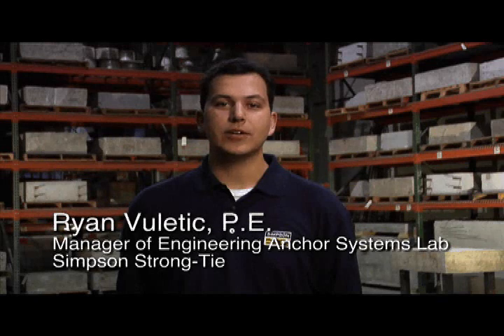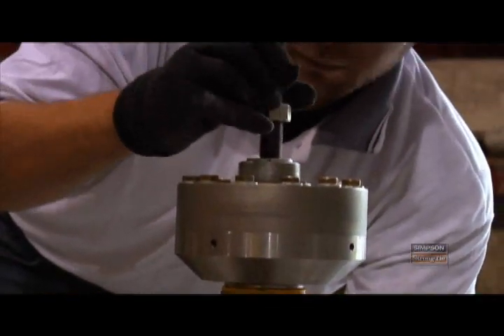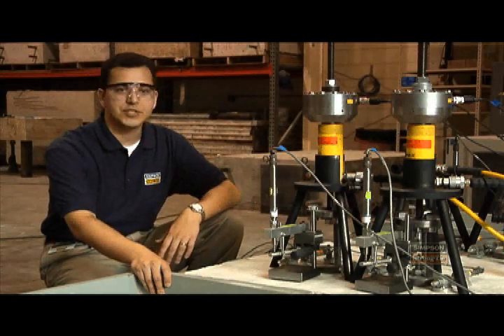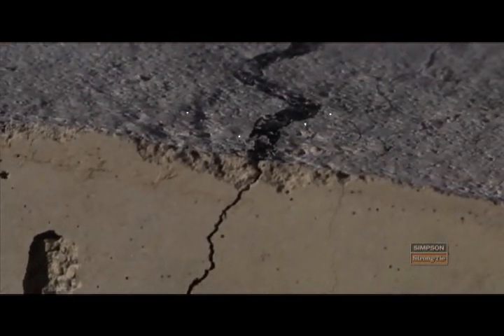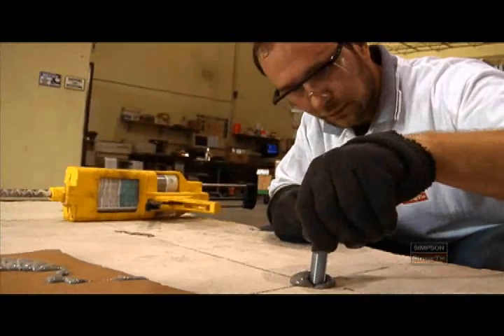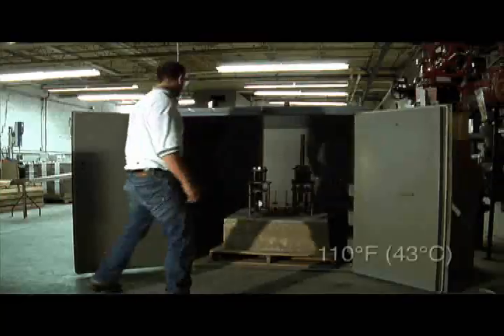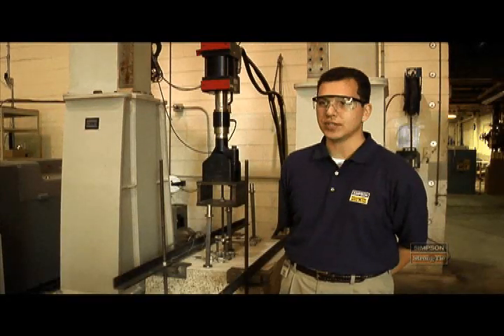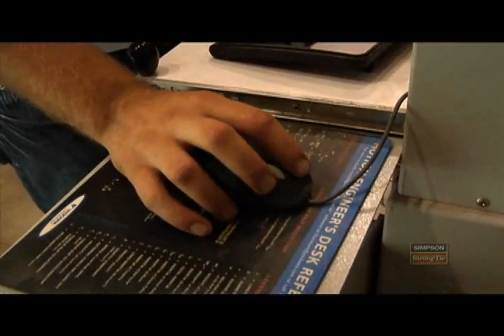Anchor Systems Lab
The Anchor Systems Lab tests the structural integrity of concrete structures. We use our onsite equipment to simulate earthquakes and other forces that can cause concrete to crack. to learn more about our Anchor Systems. For more information about our research labs,